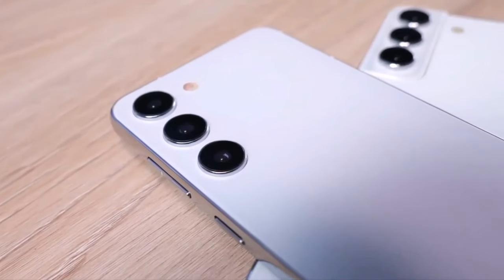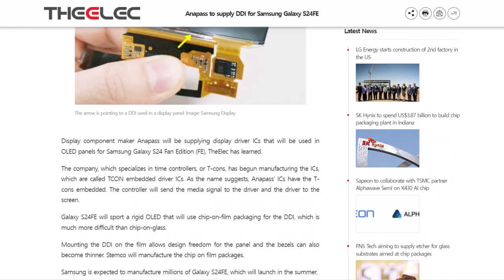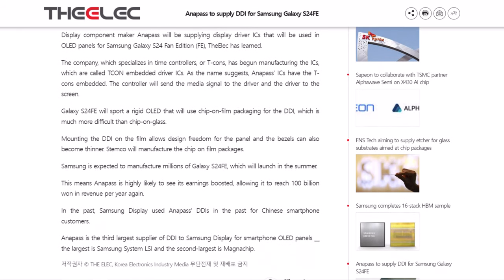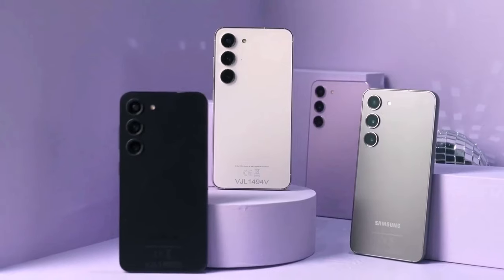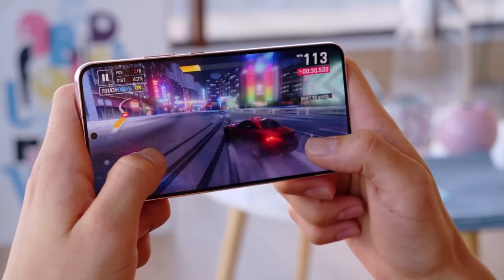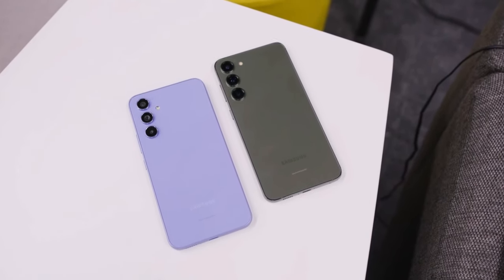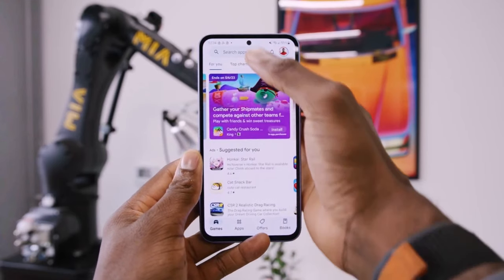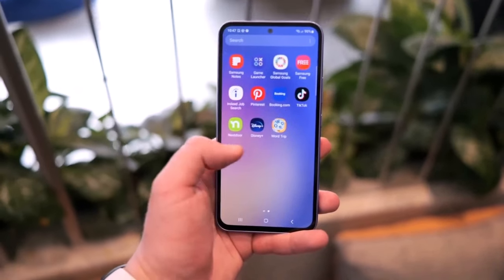Samsung Galaxy S24 FE - OFFICIAL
Finally, Samsung’s starting to build the Galaxy S24 FE.

PEACE!!